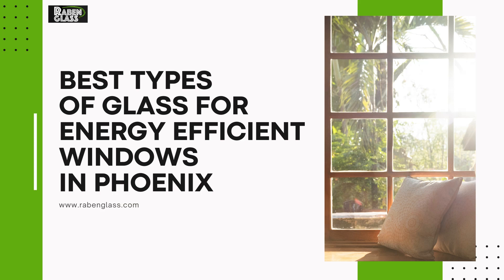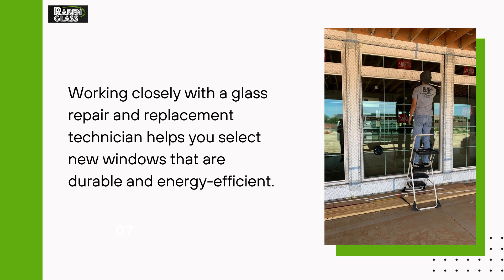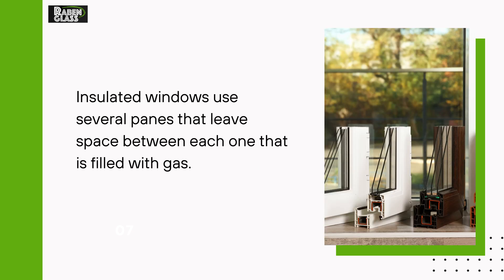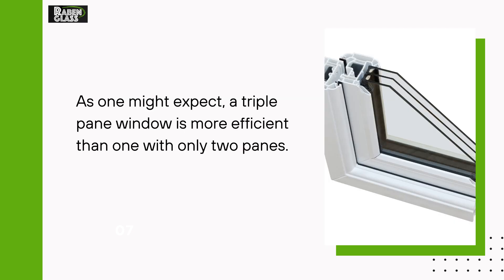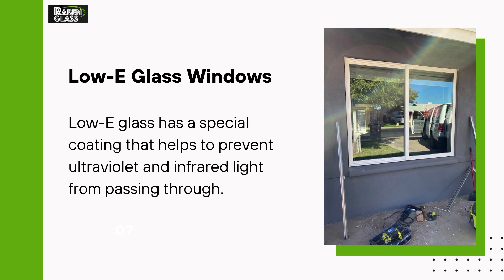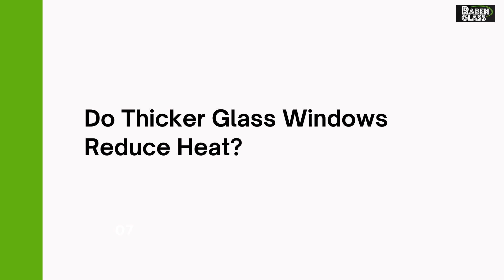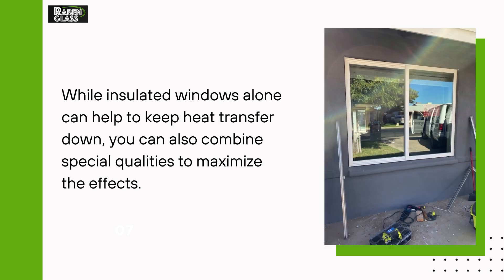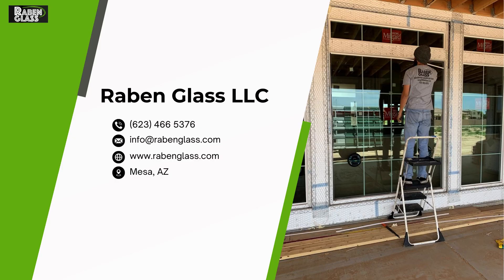Best Types of Glass for Energy Efficient Windows in Phoenix